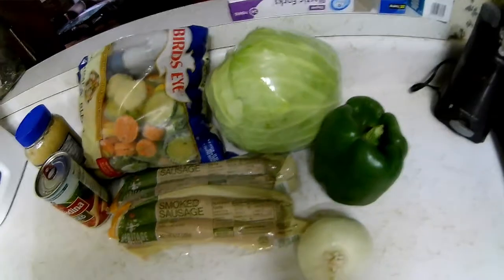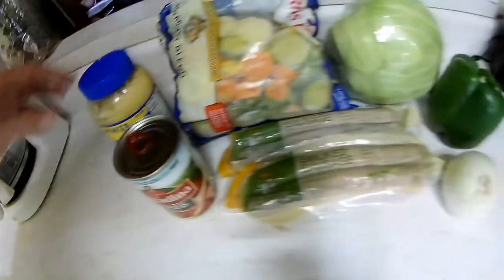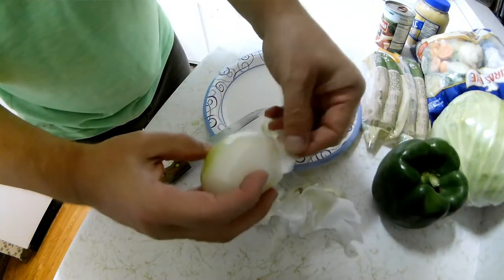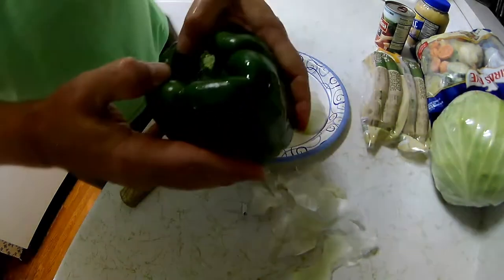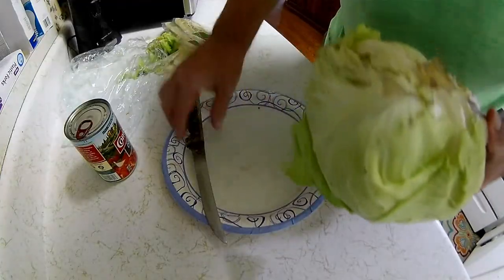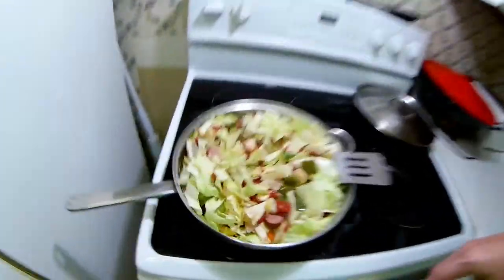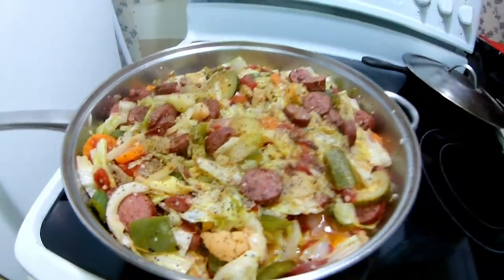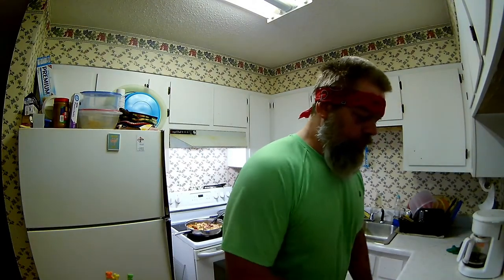The Everyday Kitchen Fried Cabbage Veggies Meat YUM 6 8 20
Frying up some cabbage is simple and fun and can be full of yummy goodness..Lets do this! GET UP,GET OUT,GET RAD and DO IT TO IT!!